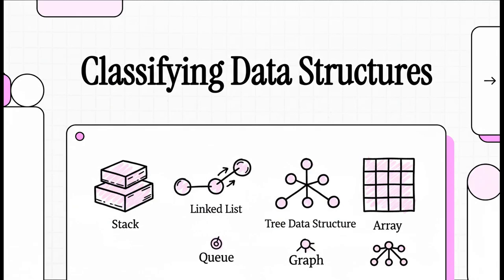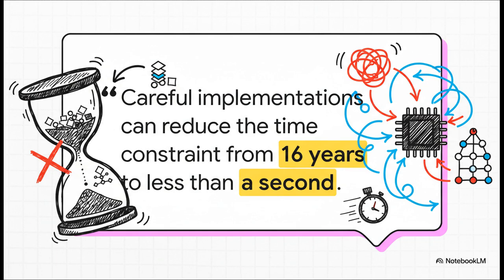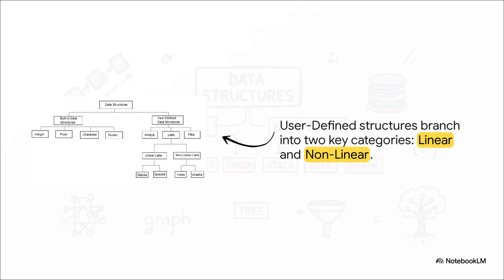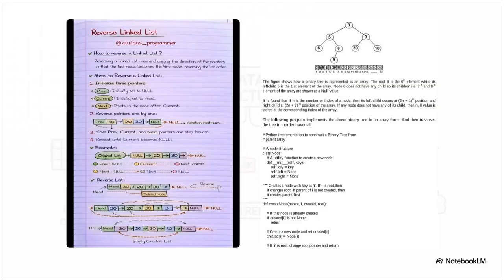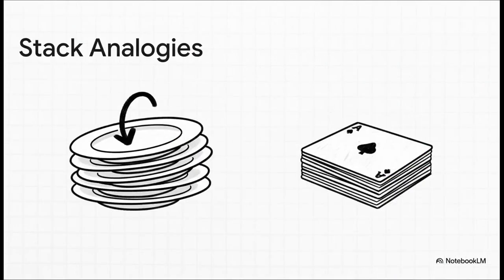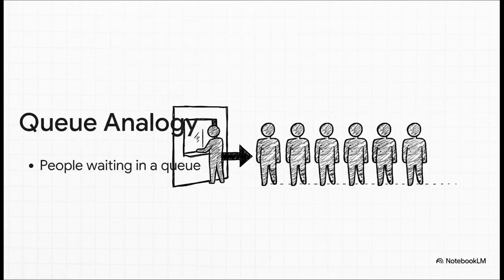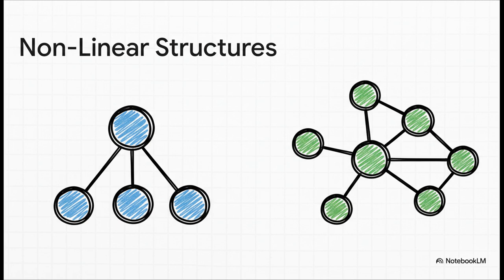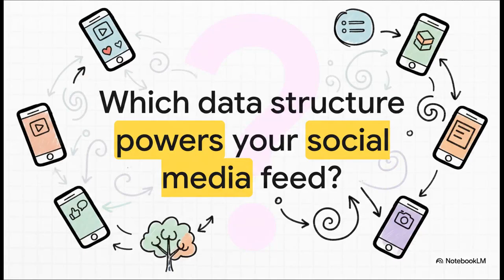Classification of Data Structures using C | Linear vs Non-Linear | CSE Classroom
In this lecture, we discuss the Classification of Data Structures using C in a clear, structured, and exam-oriented manner.

Understanding how data structures are categorized is the foundation for mastering Arrays, Linked Lists, Stacks, Queues, Trees, and Graphs.

📘 In this video, we explain:

• Need for Classification
• Primitive vs Non-Primitive Data Structures
• Linear Data Structures (Array, Linked List, Stack, Queue)
• Non-Linear Data Structures (Tree, Graph)
• Static vs Dynamic Data Structures
• Real implementation relevance in C programming

This session is specially designed for:

✔ Data Structures using C (Semester Course)

We also connect theoretical classification with practical C memory concepts such as static allocation and dynamic memory usage.

If you are preparing for semester exams or building core programming foundations, this video gives you conceptual clarity with structured explanation.

🎓 Level: Undergraduate (B.Tech CSE / IT)

Watch the complete playlist to master Data Structures step by step.